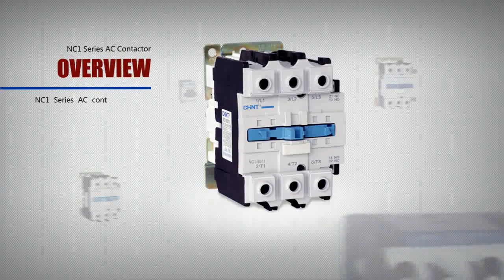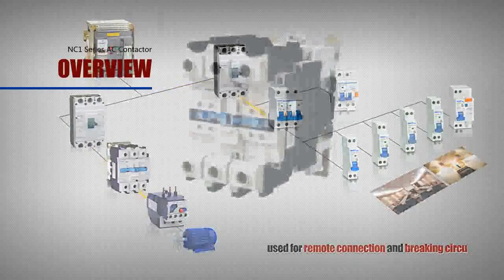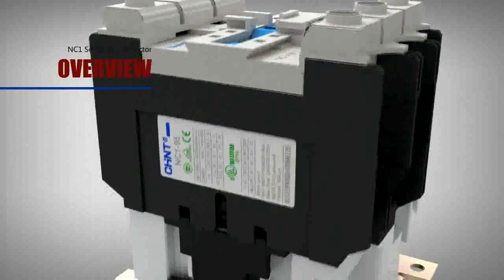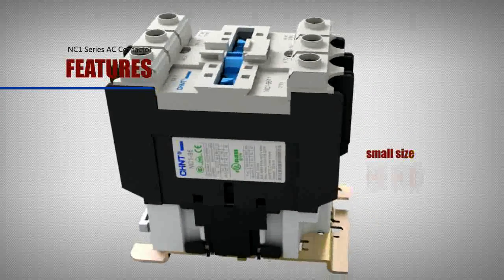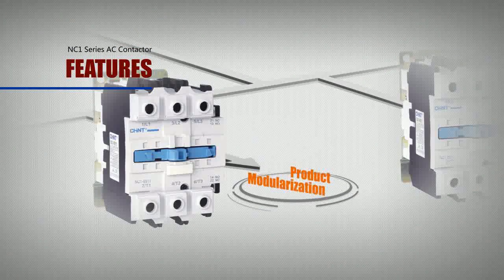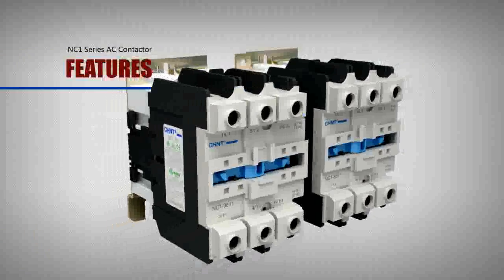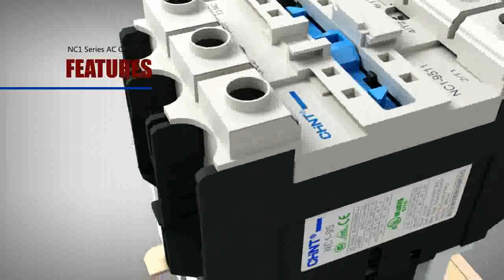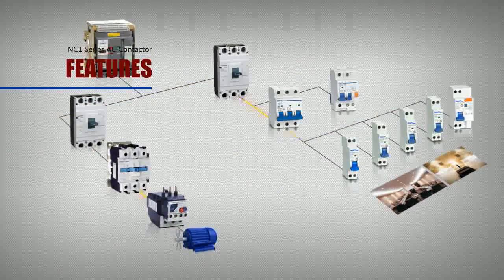CONTACTORES CHINT SERIE NC1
La gama de contactores NC1 Chint están disponibles en 4KW a 45KW y se puede pedir en una selección de polos, tensiones de bobina y configuraciones de contactos. Una amplia gama de accesorios que se ofrecen, tales como sobrecargas térmicas, contactos auxiliares y bobinas de recambio. Para las calificaciones más altas KW también tenemos la gama de contactores NC2 más pesados ​​que va de 55KW a 335KW.

     Contactores Chint están disponibles en una selección de las tensiones de bobina más populares, incluyendo 24V, 48V, 110V, 230V y 415V CA o 24V DC.
     Montaje en riel DIN o equipados con orificios para tornillo de montaje directo sobre una superficie o placa de montaje.
     Disponible en 3 variedades de polos o 4 polos y con una selección de contactos auxiliares.
     Si se requieren contactos adicionales que tenemos una gama de productos auxiliares disponibles, incluidos los de montaje lateral.
     Contactores Chint son una alternativa de precio de presupuesto para Telemecanique, Siemens, Moeller, etc
     Fabricante: Chint
     Garantía: 3 años

Clasificación de Corriente
     AC3 valoración actual: 4 KW / 9 amp hasta 45KW / 95 amp.
     AC1 valoración actual: 20 amperios a 110 amperios.